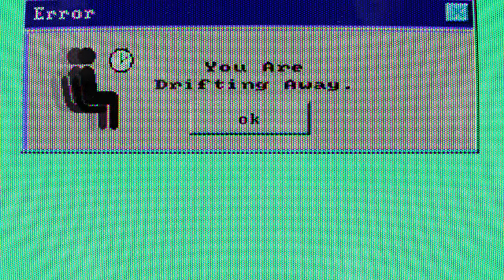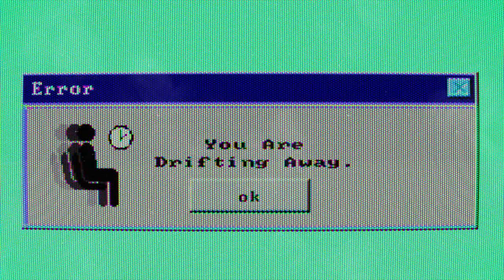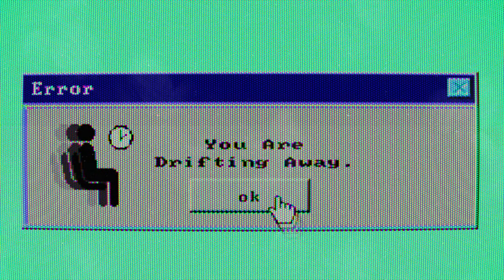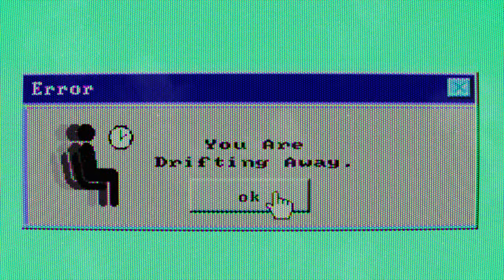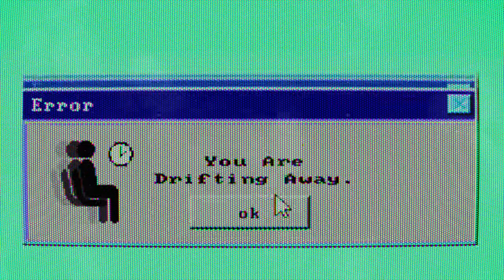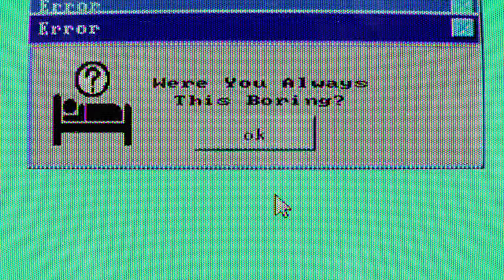MEAN SCREEN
YOU ARE DRIFTING AWAY